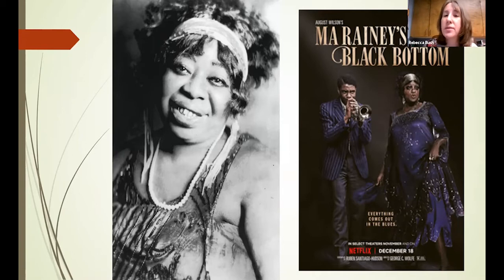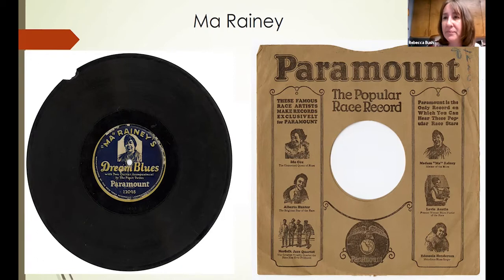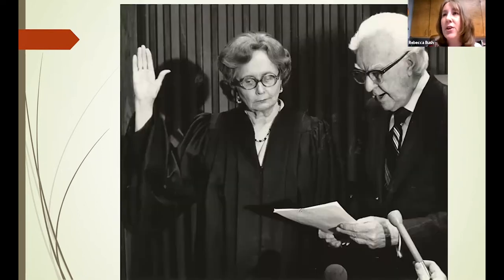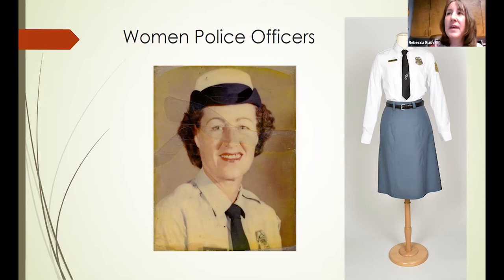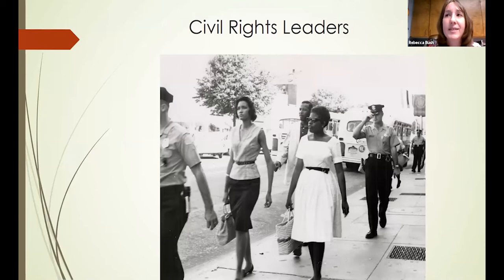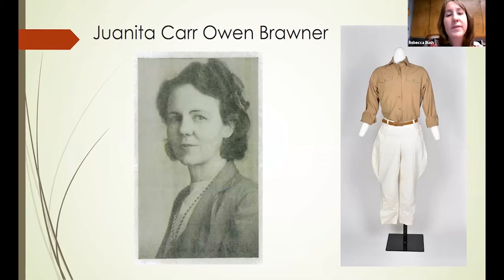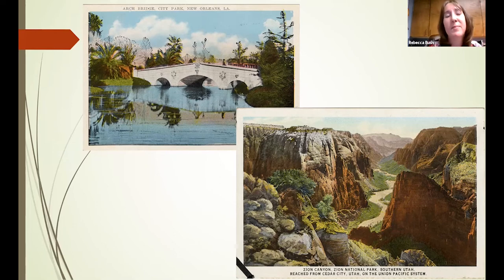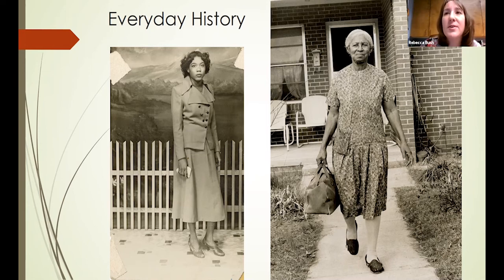Women's History Month Lunch and Learn 2021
Rebecca Bush, Curator of History and Exhibitions Manager at The Columbus Museum, spends this lunch hour spotlighting recent acquisitions to the Museum’s collection related to women’s history in the Chattahoochee Valley.

So, grab your lunch, coffee, or a power snack and log in for a stimulating talk followed by a Q&A session.

Special thanks to our Museum members for sponsoring this important program!